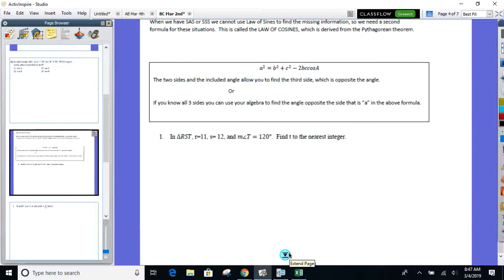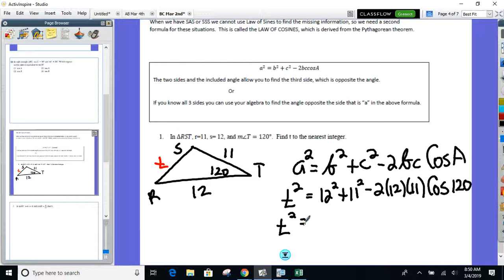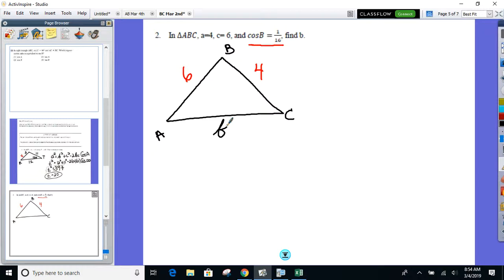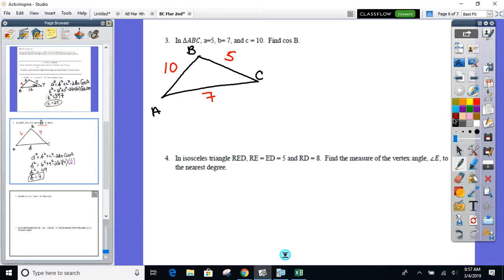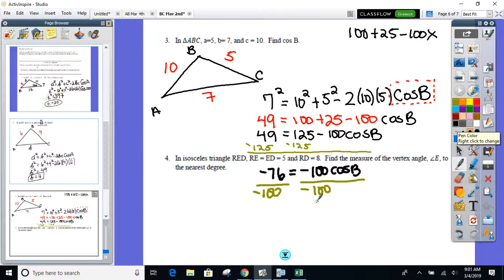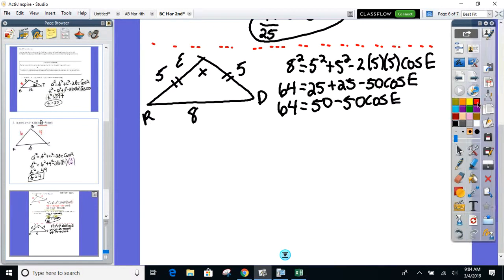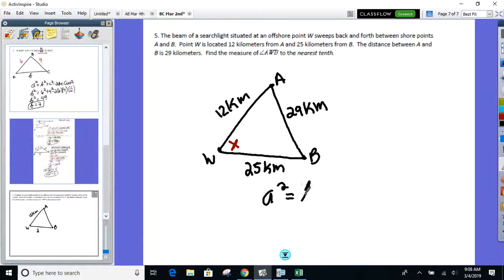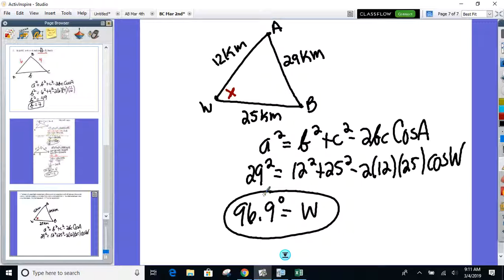Honors Geometry BC - March 4th - Law of Cosines